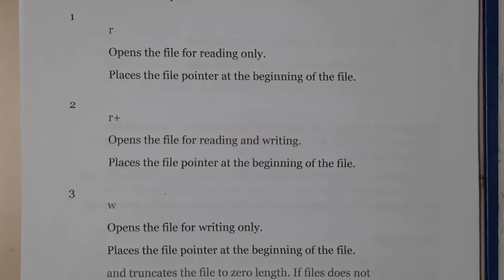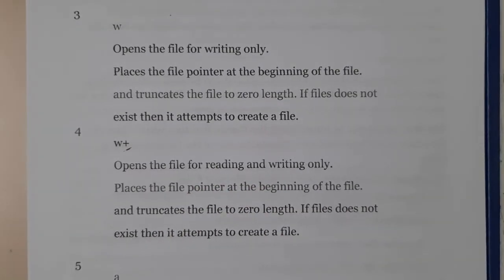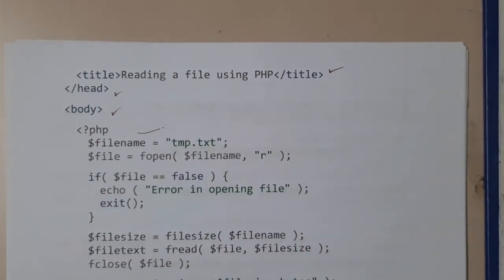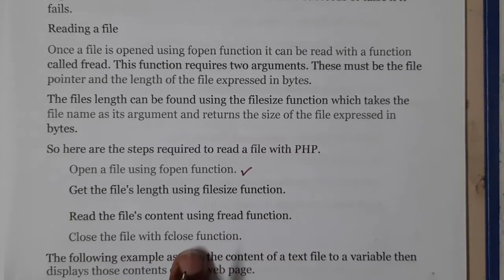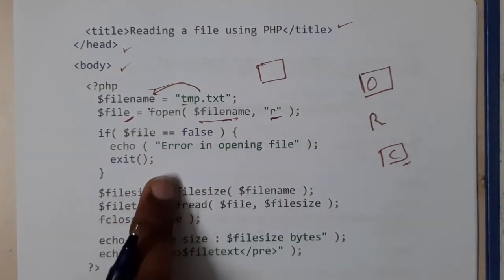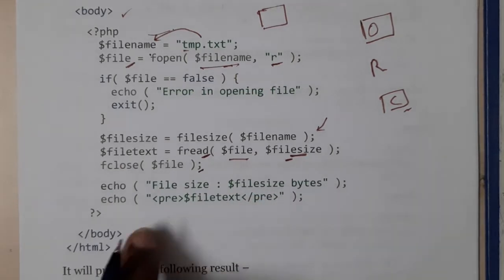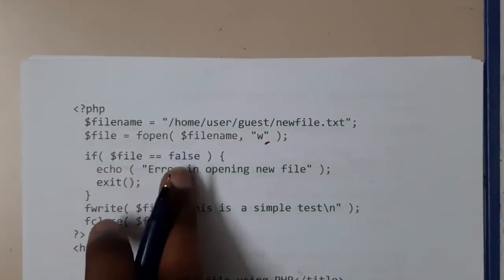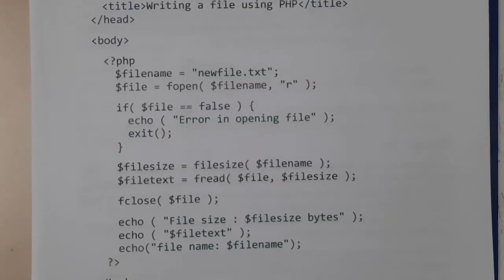5.7 PHP files